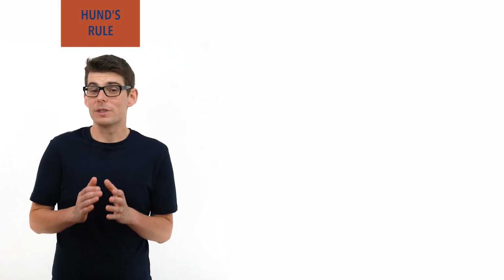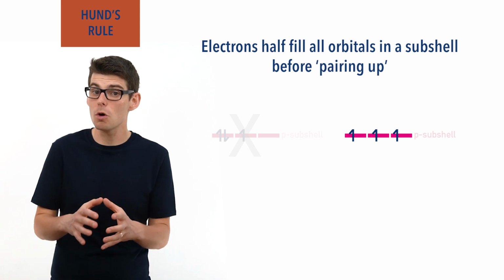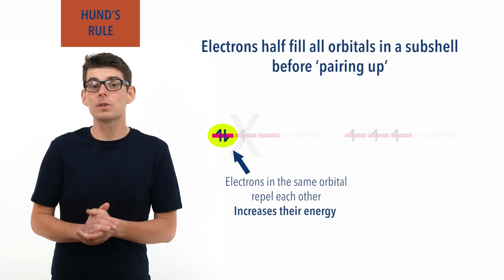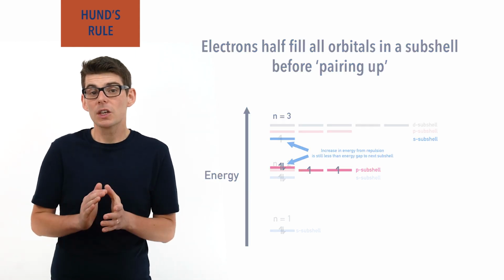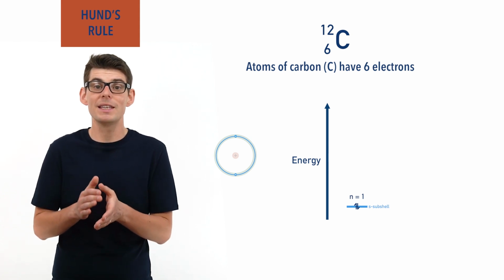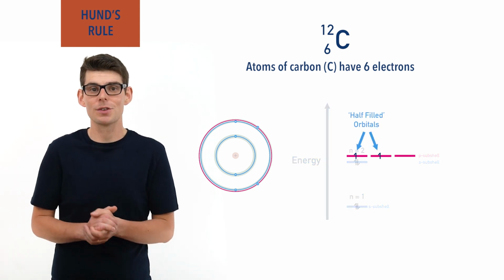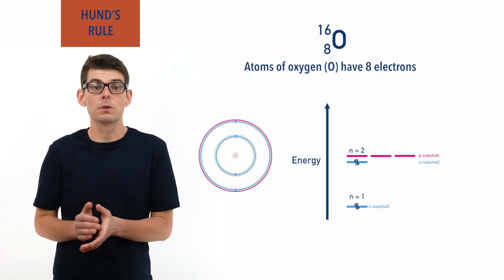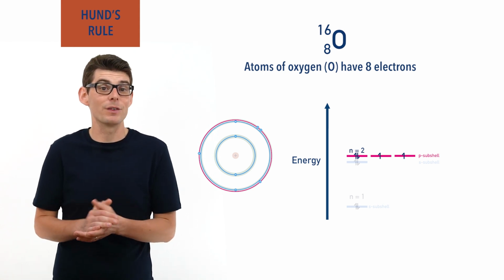What is Hund's Rule?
This video covers Hund's Rule, a key principle in electron configurations and for understanding atomic structure. Using examples of carbon and oxygen, the concept is broken down step by step.